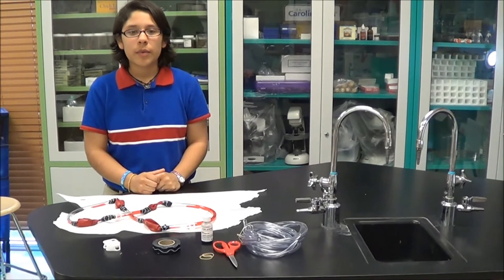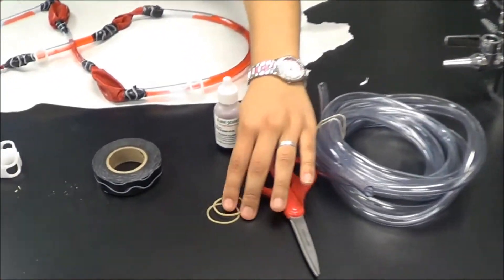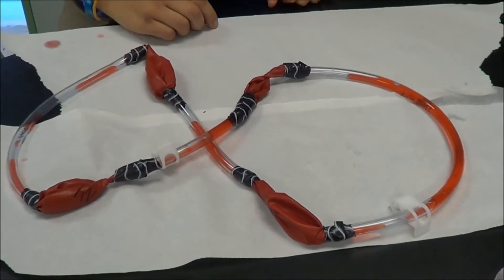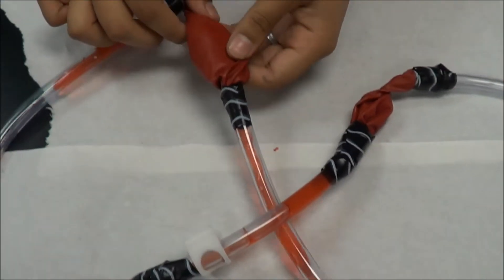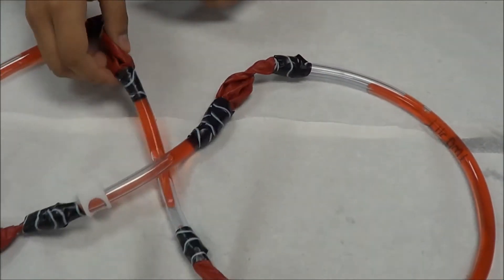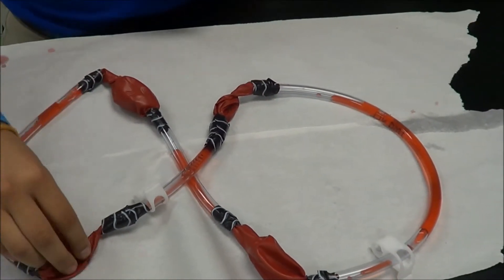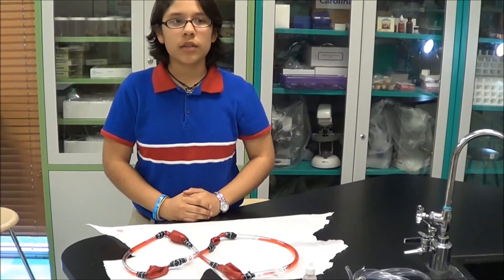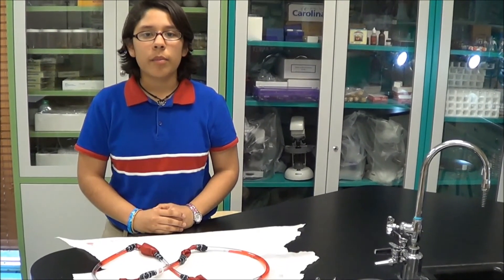Heart function T-STEM PROJECT FOR STEM EDUCATOR